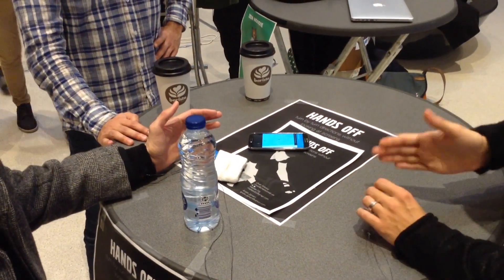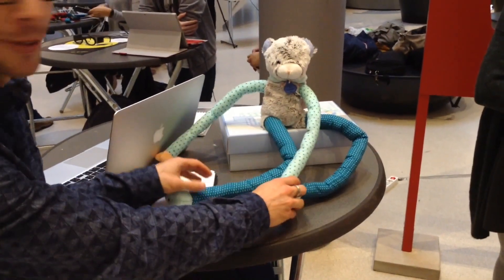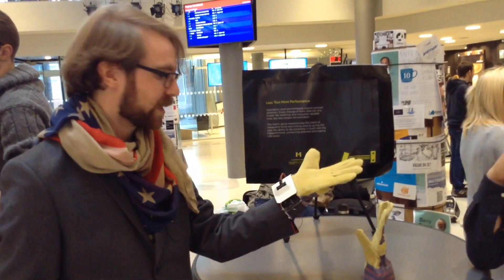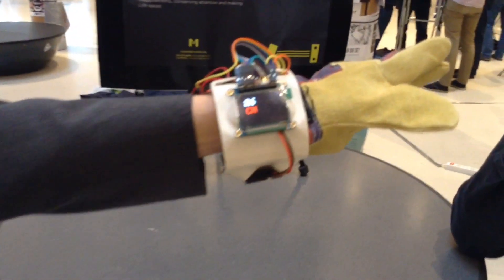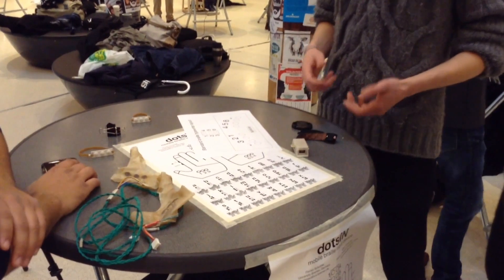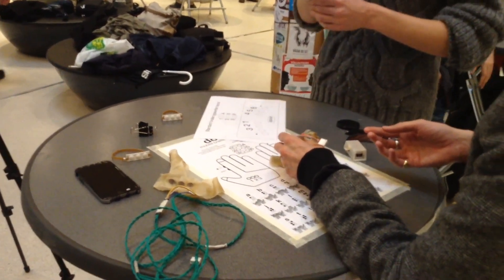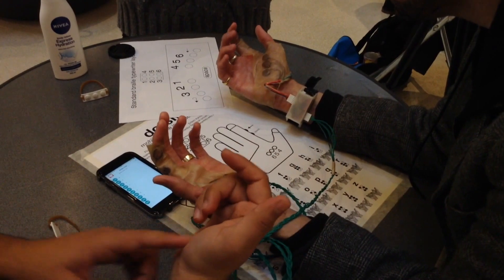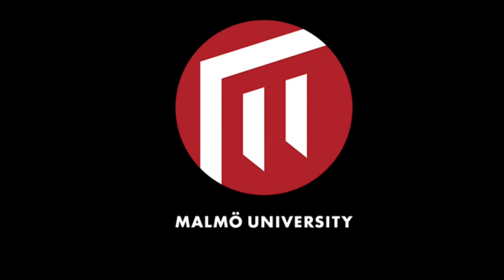Designing for Wearables Exhibitions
Students presenting prototypes of wearable technology at an exhibition at Malmö University.

Designing for Wearables students got the opportunity to display their final projects after investigating the theme of the future of digital wearables. The exhibition showcased a fusion between art and technology design. It featured a skin-thin braille keyboard for the visually impaired, smart bike helmets, a smell-based navigational system and much more.

Interested in designing for wearables? Read more about the Malmö University's course, Designing for Wearables (15 credits).